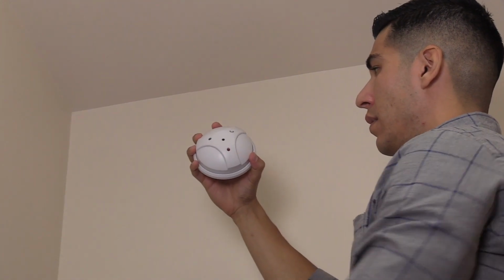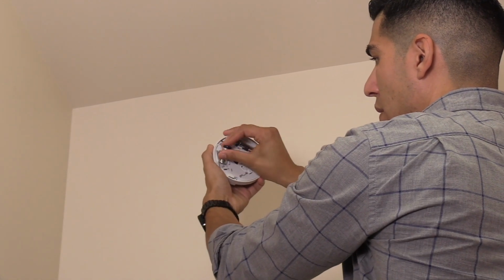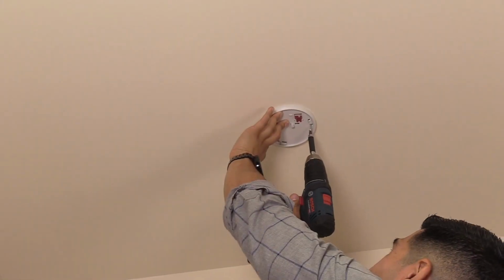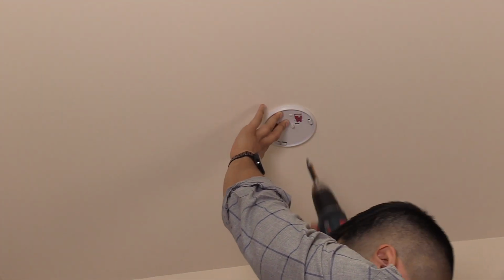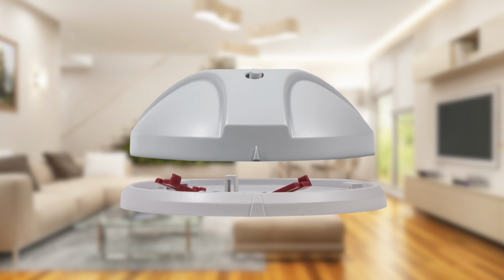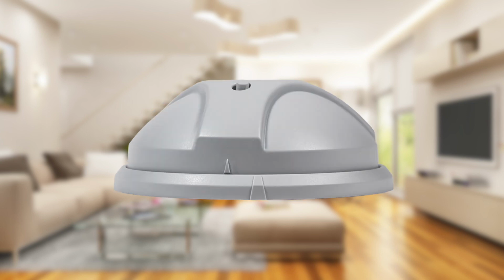Glassbreak Sensor Installation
This video describes how to install your glassbreak sensor